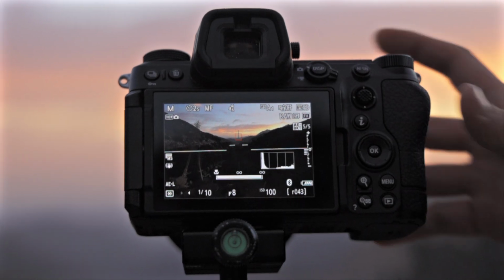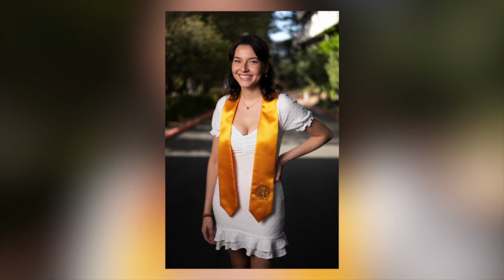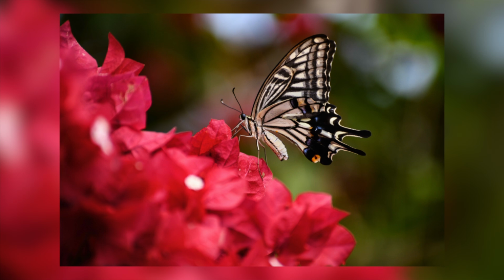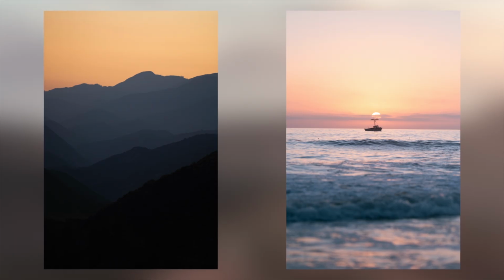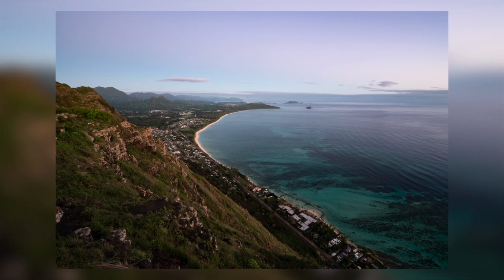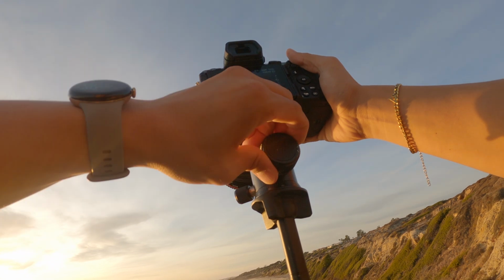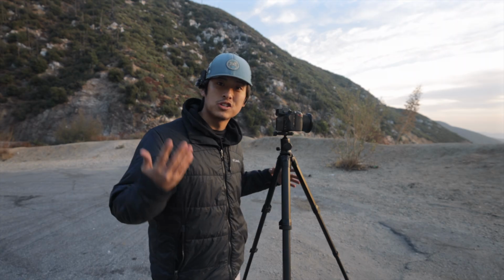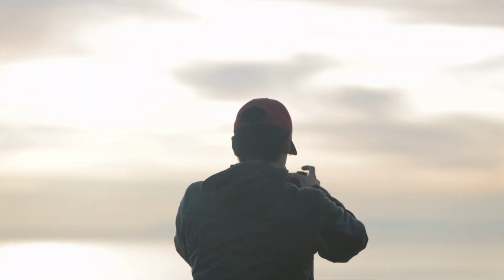Learn THIS For Breathtaking Landscape Photos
Lighting for landscape photography is difficult to learn, there's so many uncontrollables like the weather and location. It's tough to navigate through as you can only do so much to influence the outcomes. But other aspects like time of day are crucial for capturing the best lighting and today that's what I want to teach you. Thank you for experiencing the world with me!

Cameras and Lenses:
Nikon Z6 iii
Nikon Z6
Nikon Z30
Nikon Z 135mm f1.8s Plena
Nikon Z 28mm f2.8
Nikon Z 14-30mm f4s
Nikon Z 28-400mm f4-8 VR

Backpacks:
Shimoda Action X30
Peak Design Everyday 20L Backpack

Computer:14” MacBook Pro M1 Pro

Tripod:
Peak Design Travel Tripod

L-Bracket for Nikon Z6

Filters:
B+W 3 Stop ND Filter
B+W 6 Stop ND Filter
B+W 10 Stop ND Filter

Video Gear:
DJI Mic

Miscellaneous:
Peak Design Capture Clip
Peak Design Slide
Peak Design Camera Cubes